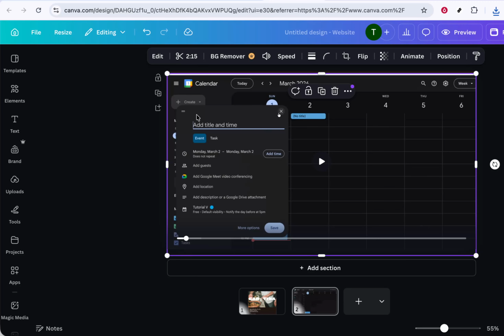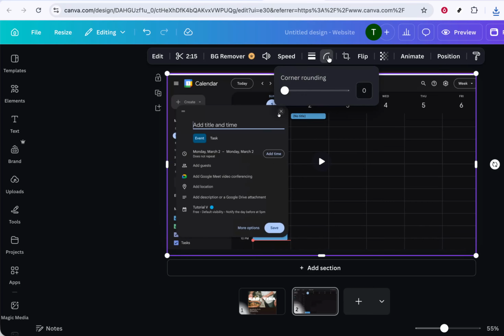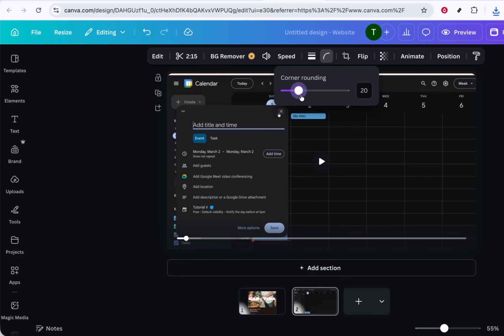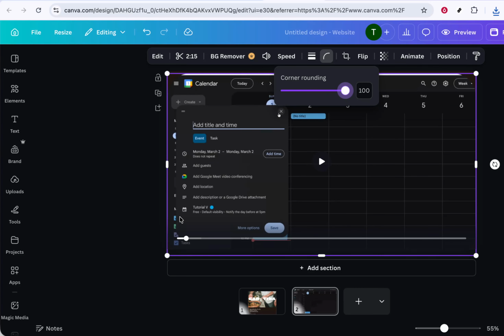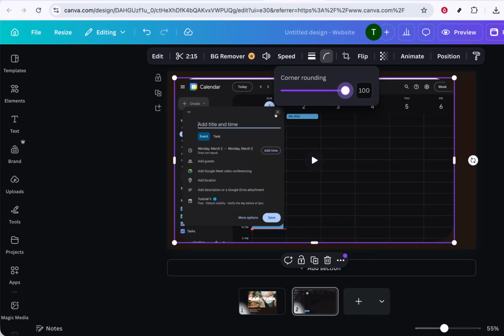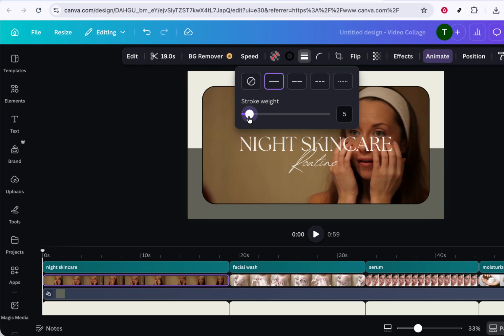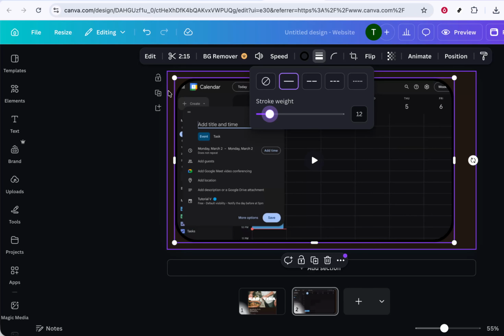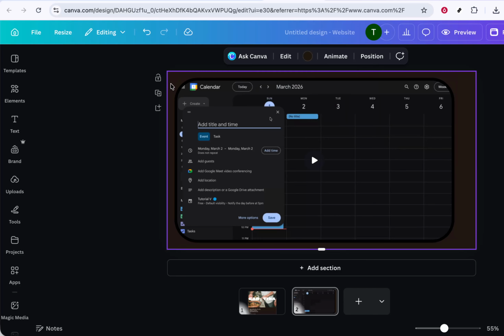How to Thickened Video Corners in Canva | Quick Tutorial 2026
In this video, you’ll learn how to thicken video corners in Canva so you can enhance your video frames with stronger borders and a more polished design look.